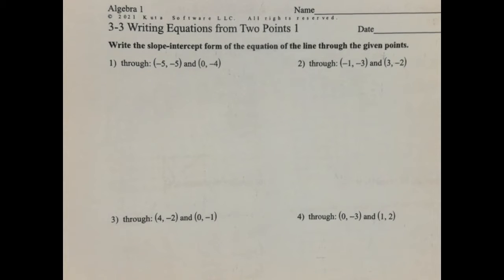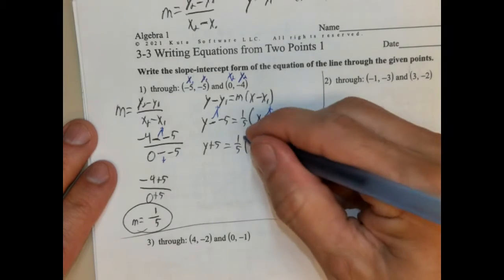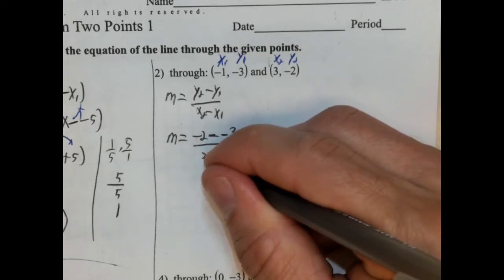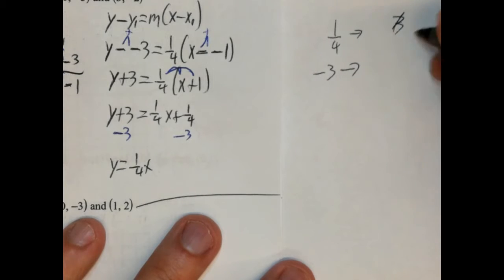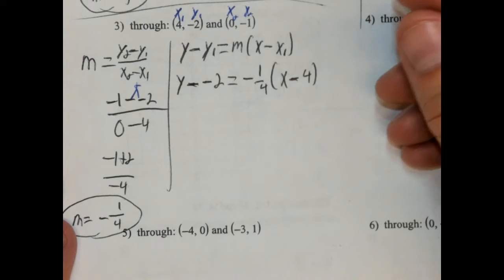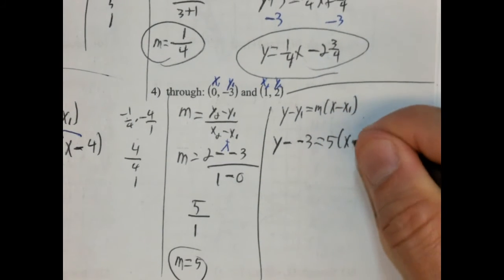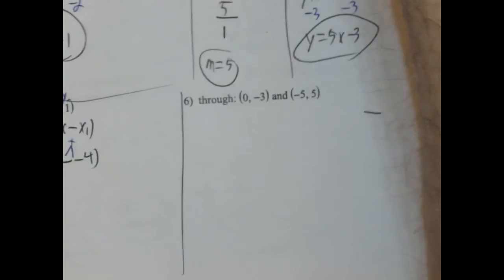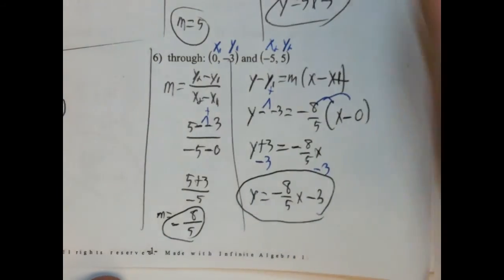3-3 Writing Equations from Two Points 1